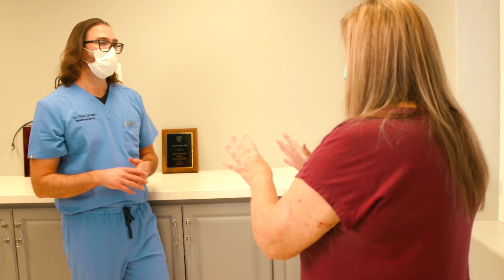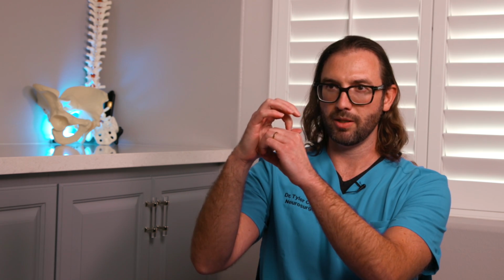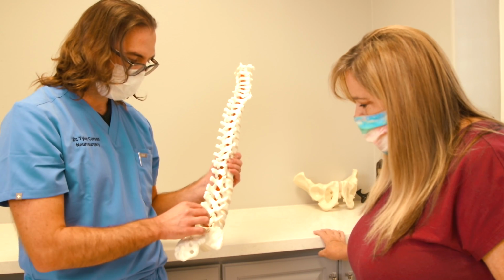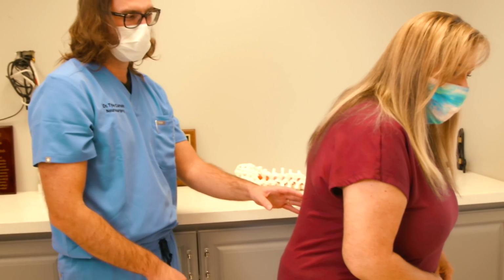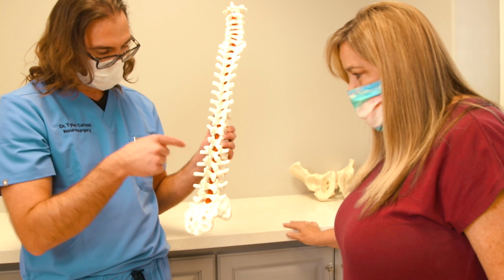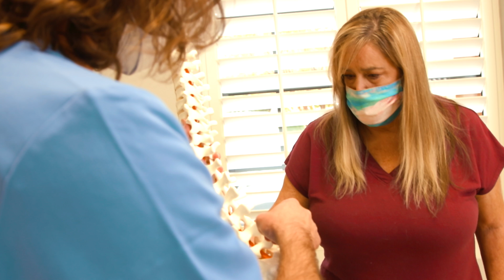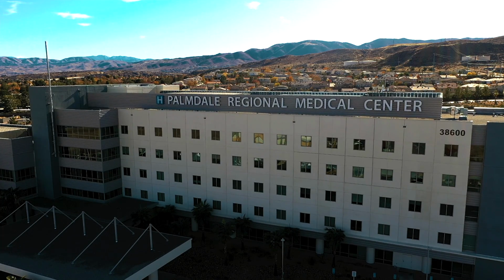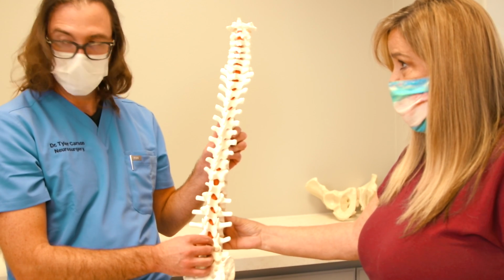Neurosurgery Patient Testimonial (Full version) | Palmdale Regional Medical Center